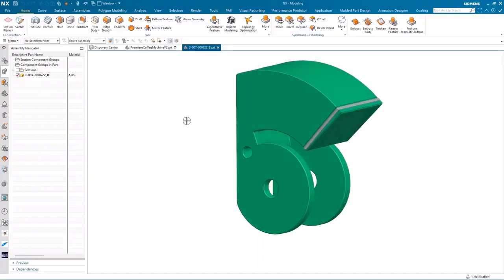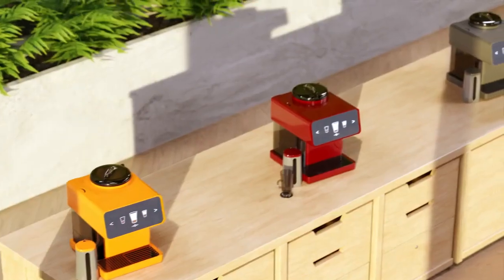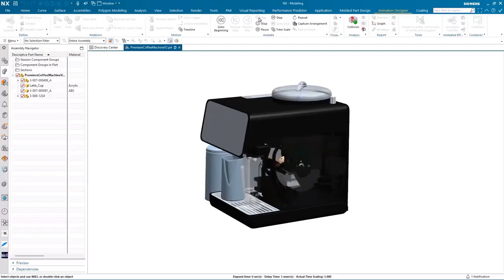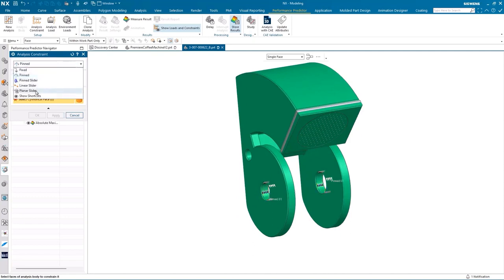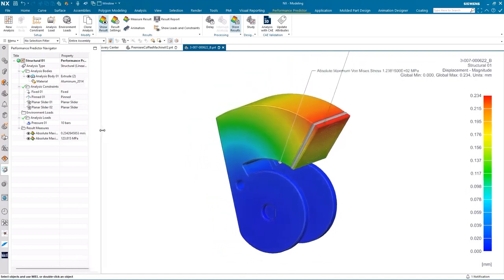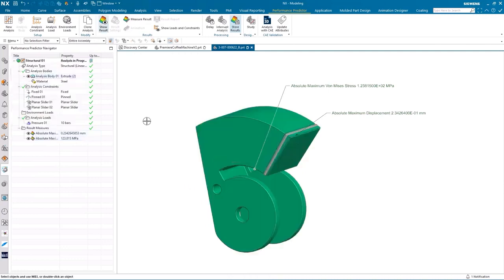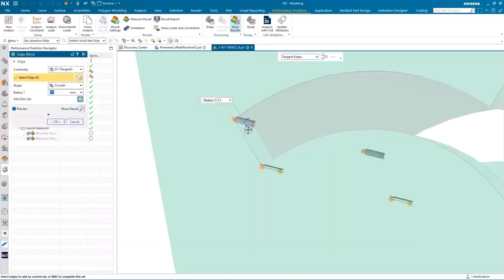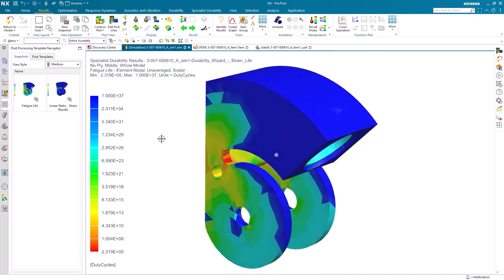What's new in NX | June 2023 | Performance Predictor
Mới có trong bản phát hành NX tháng 6 năm 2023, Performance Predictor tích hợp các khả năng mô phỏng thiết kế mới mạnh mẽ trực tiếp vào không gian làm việc NX CAD.

Nó cho phép các nhà thiết kế xác nhận thiết kế của họ bằng công nghệ mô phỏng đã được chứng minh từ Simcenter 3D và xem tác động của những thay đổi thiết kế trong thời gian thực. Không cần chuyên môn mô phỏng, truyền dữ liệu hoặc tài nguyên máy tính chuyên dụng.

Xem video để tìm hiểu cách Công cụ dự đoán hiệu suất có thể:

Thực hiện phân tích tĩnh tuyến tính trên các bộ phận 3D trực tiếp trong NX 🔍
Xác định phân tích và tính toán kết quả trong vài giây 🖥️
Mô phỏng dịch chuyển còn lại trong quá trình phát triển ⬅️
Trao quyền cho các nhà thiết kế bằng cách đưa ra quyết định sáng suốt 🧠